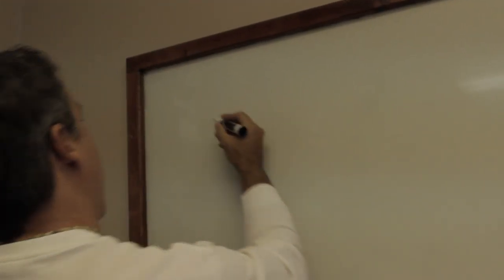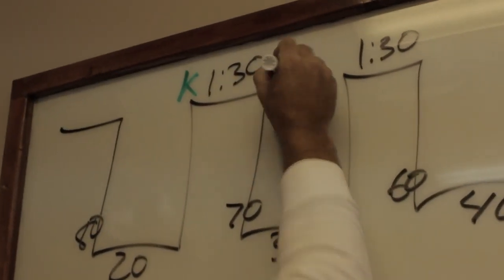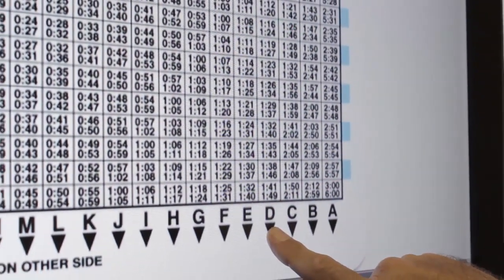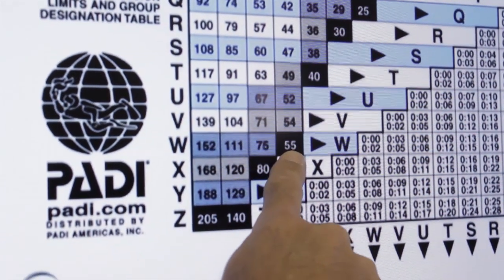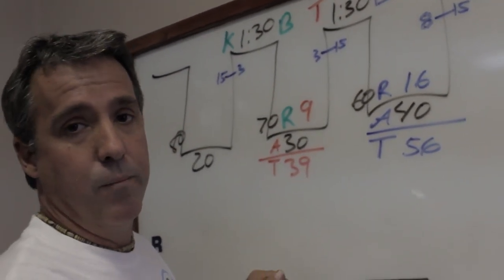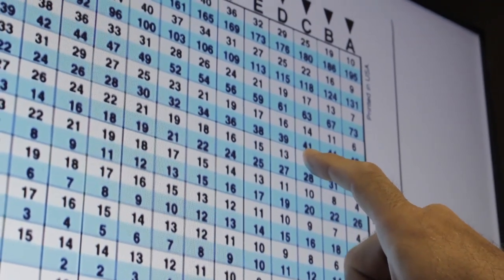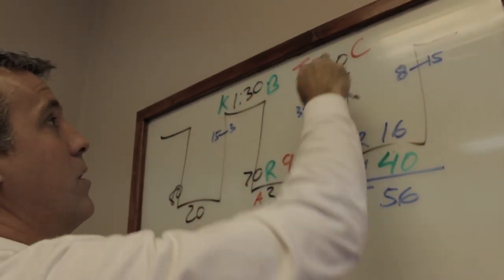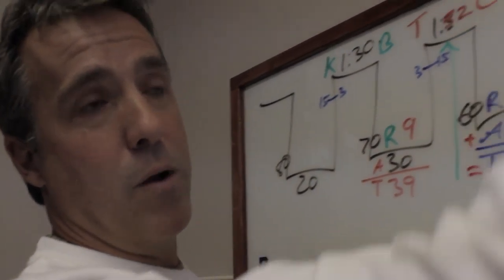PADI Dive Tables 104 Recap